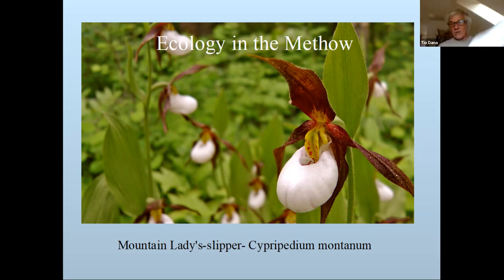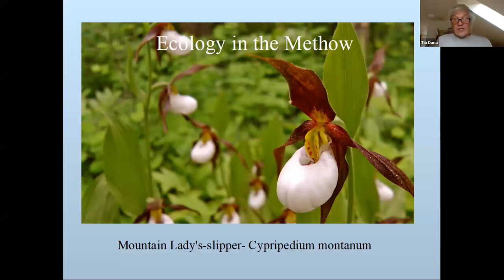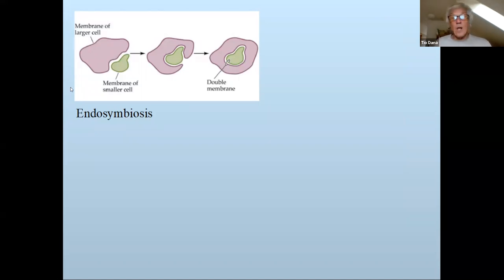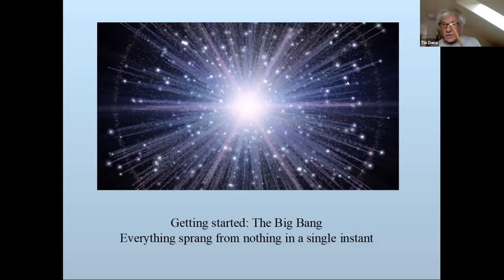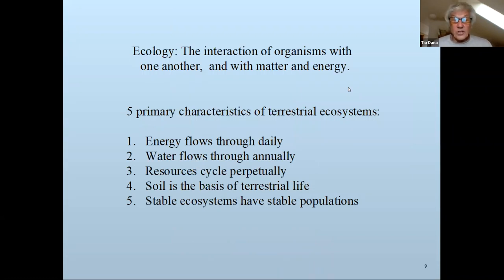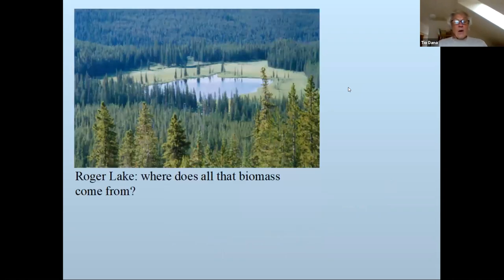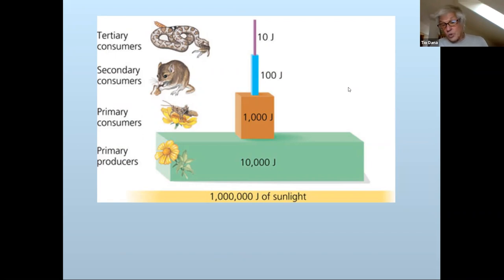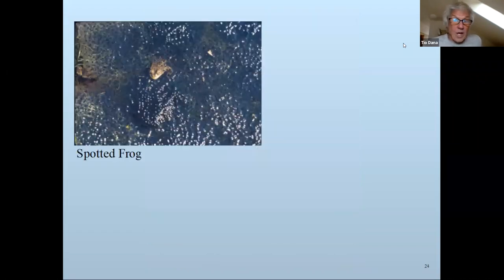Part 4 Ecology of the Methow Valley with Dana Visalli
Dana's last talk in this series on the natural history of the Methow will be on the ecology of the Methow; how the plants and animals here intereact with one another and with the geology of the landscape to create the rich ecosystems of the Methow. The Methow dynamic; none of the plants and animals here today were here during the last glacial advance, when the ice was a mile thick in the valley. Nature's work is never done.